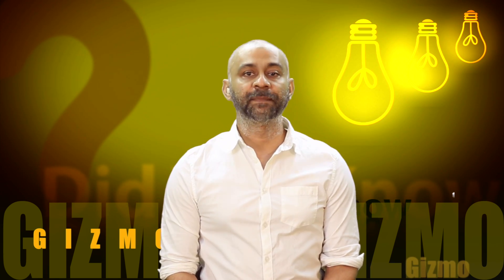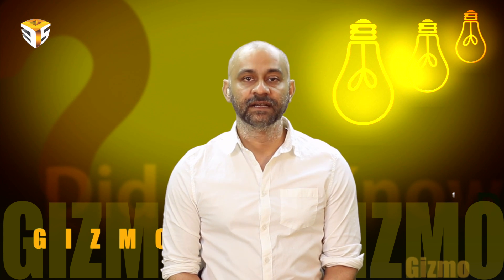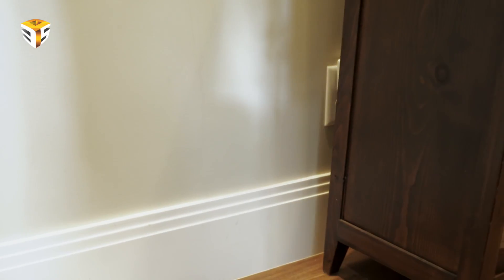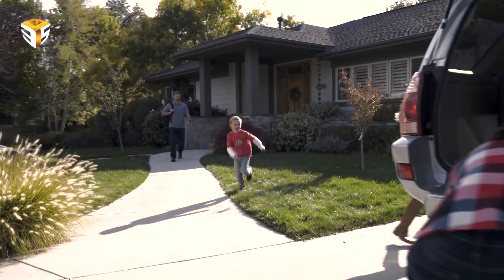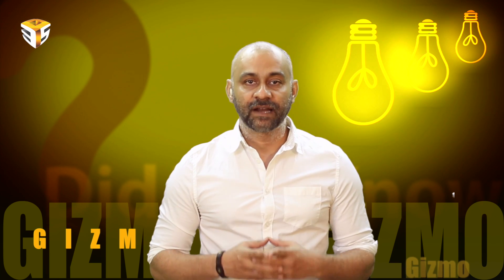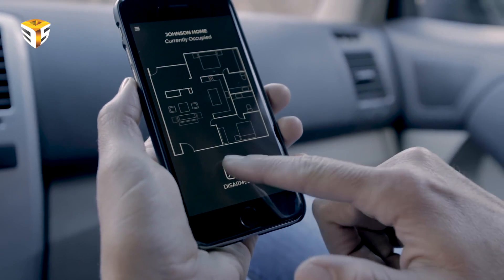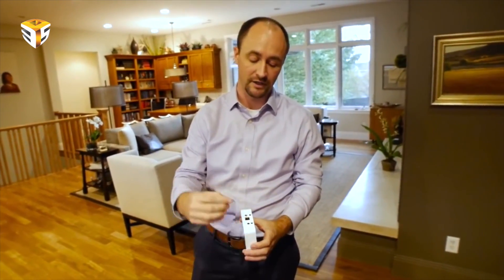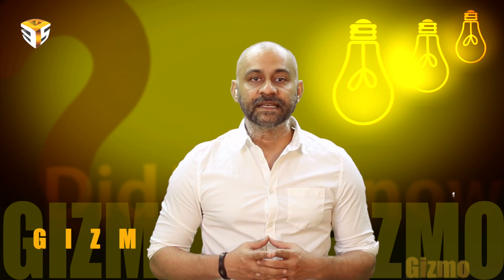XANDEM: Monitor an Entire House Without Cameras By Three P's Entertainment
XANDEM HOME provides information about when and where people move across entire floor plans. This allows you to monitor and automate your home in ways that aren't possible with cameras or traditional motion detectors. If you're a developer that wants to leverage the technology of XANDEM HOME.